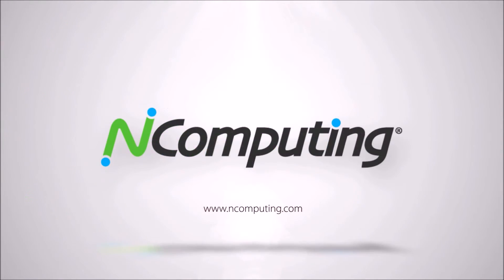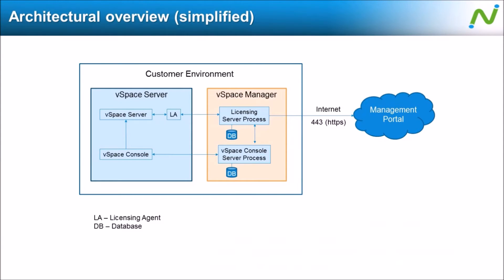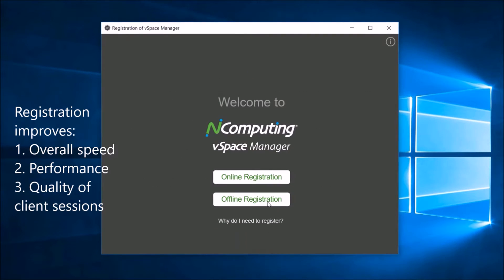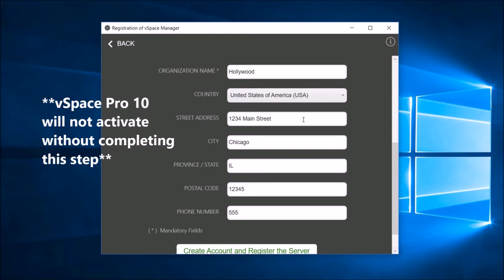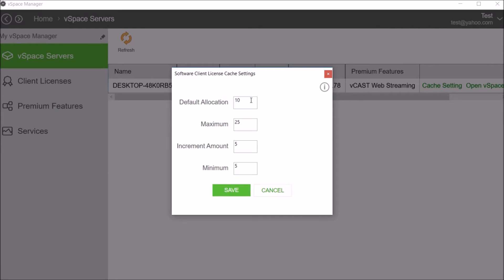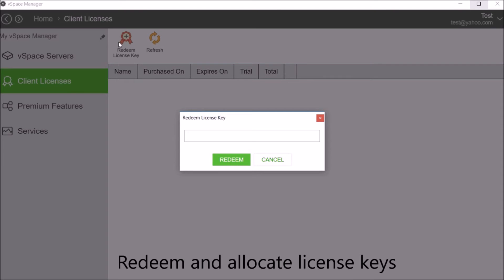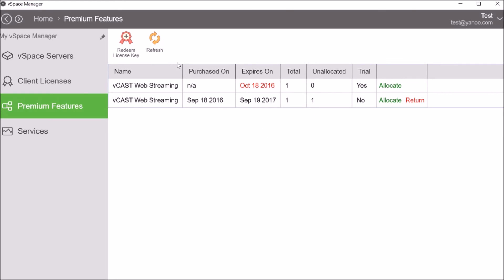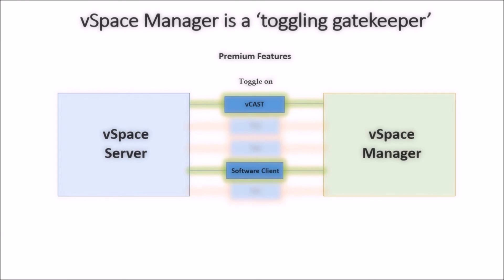NComputing vSpace Manager Tutorial (vSpace Pro 10,11)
In-depth breakdown of NComputing’s vSpace Manager, its features and a how-to-use guide (Part 3)